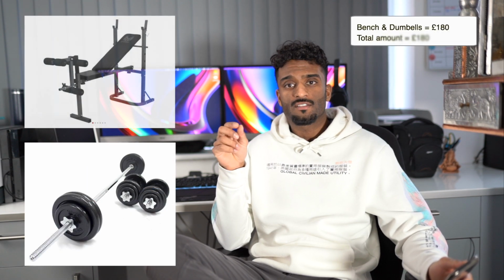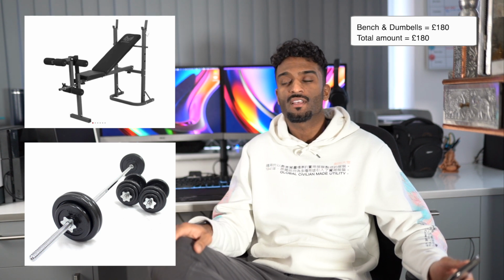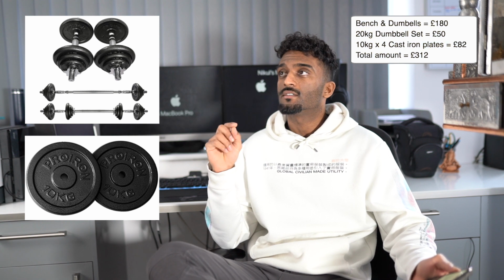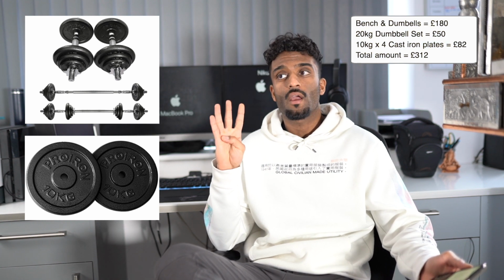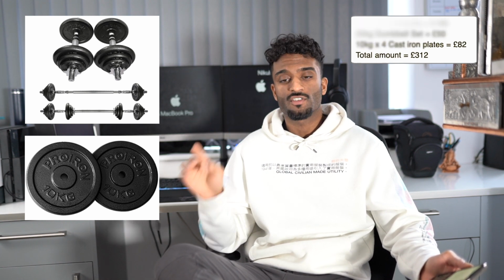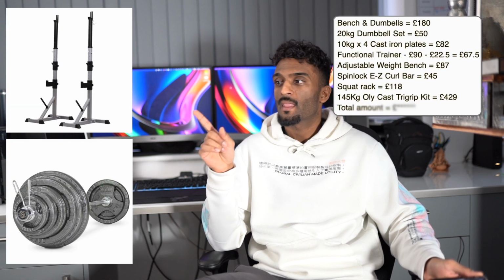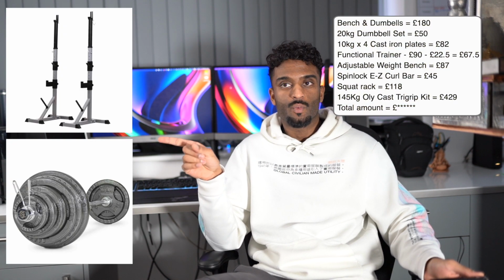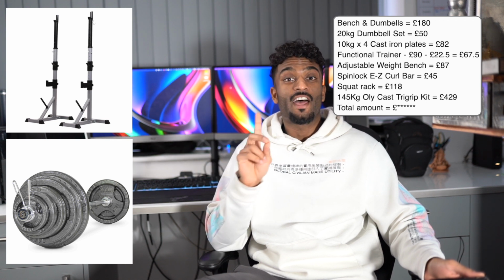OUTDOOR GYM SETUP | NIKULPAREKH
In this video, I break down the full cost of my home gym, what it cost me and how I went about it. Links to the equipment I bought can be found below:

PRO-IRON Cast Iron Weight 10kg Plates  -

PRO-IRON 20kg Cast Iron Adjustable Dumbbell Set -

FLYBIRD Adjustable Home Gym Foldable Workout Weight Bench -

York Spinlock E-Z Curl Bar -

HOMCOM Power Tower Multi-Function -

BodyMax 145kg Olympic Cast Tri-Grip Barbell Kit with 7ft Bar -

HOMCOM Weights Bar Barbell Rack Squat Stand Adjustable Portable Weight Lifting -